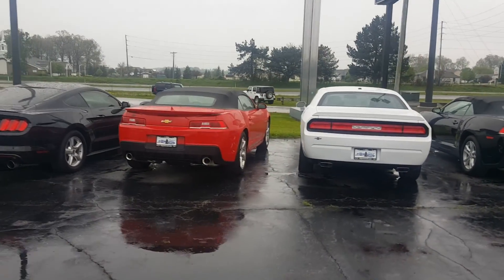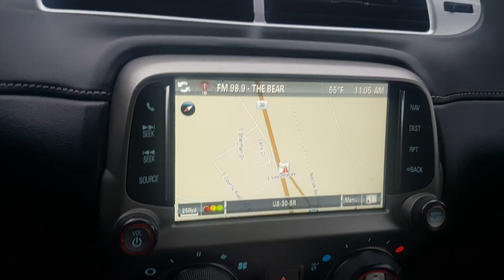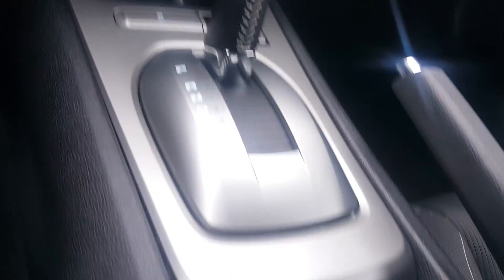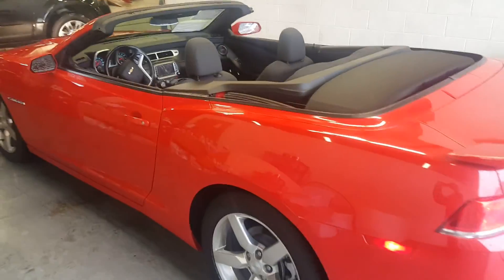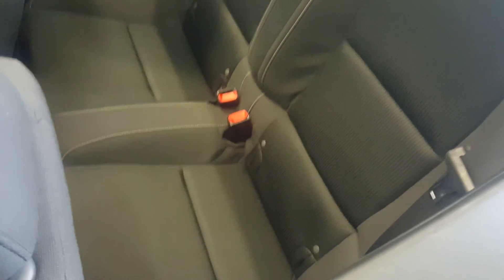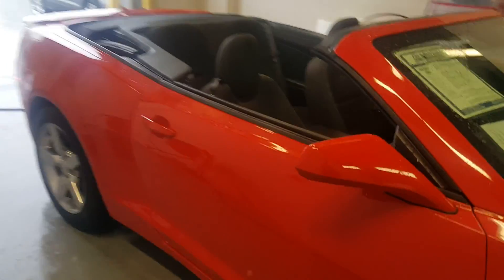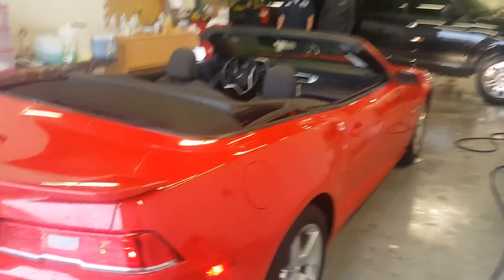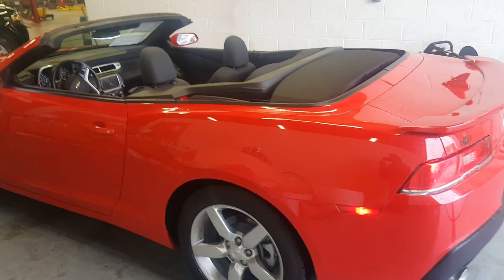15 Chevy Camaro Convertible CP2522